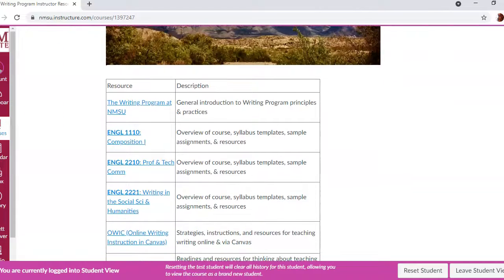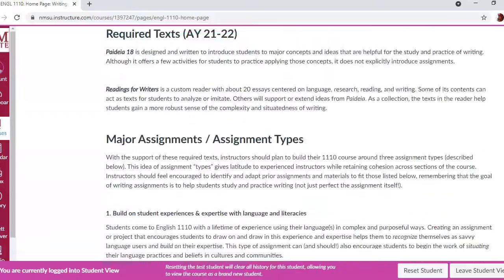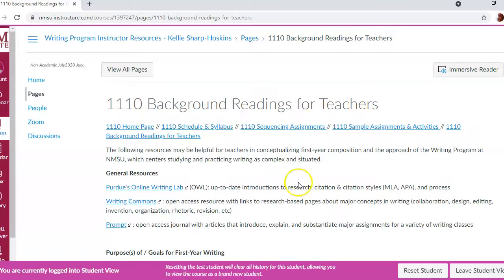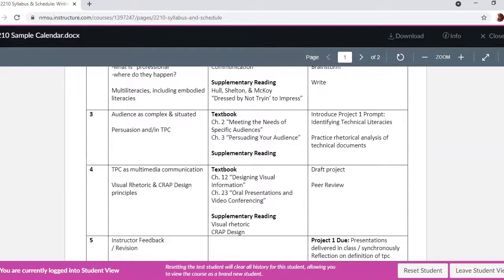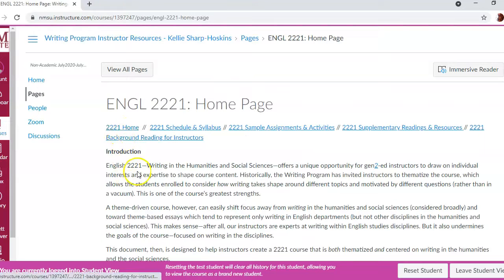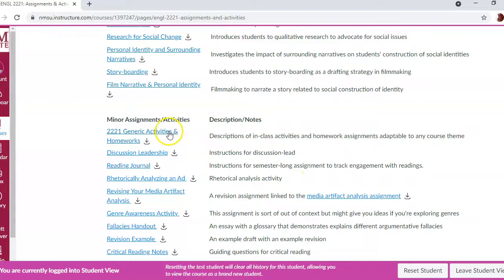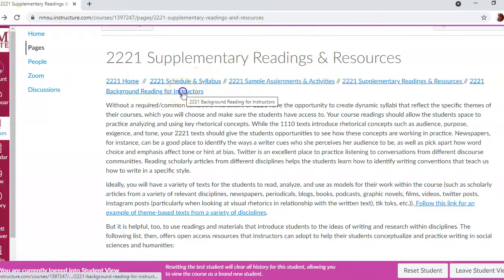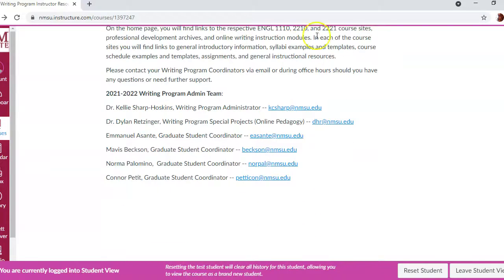Writing Program Resources Instructor Canvas Page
Quick overview of new Canvas resources for NMSU Writing Program (F21)